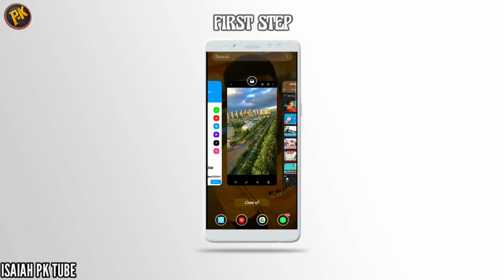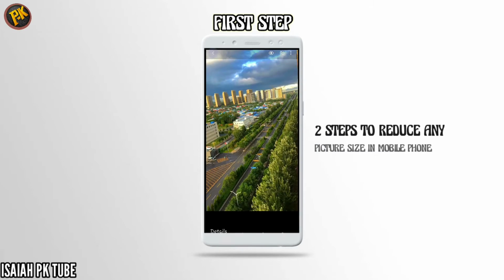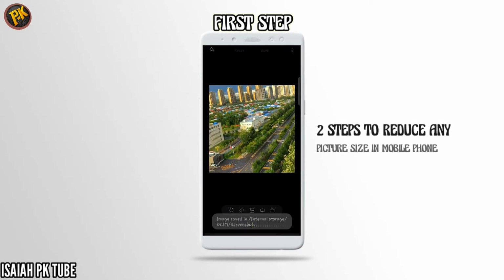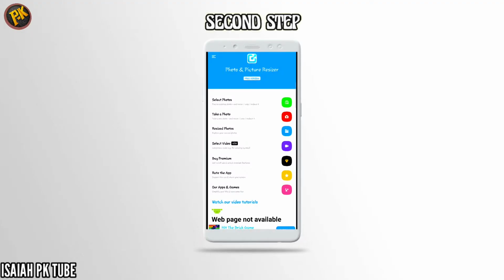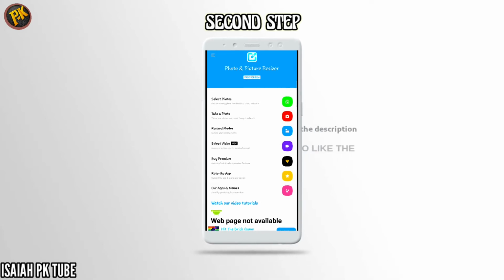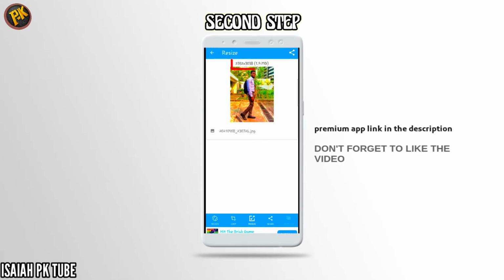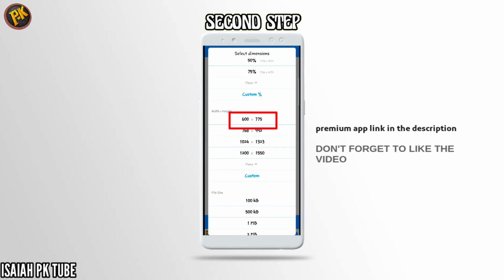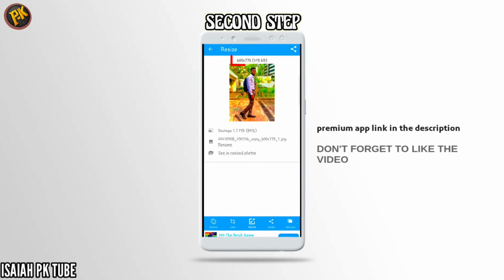HOW TO REDUCE ANY PICTURE SIZE IN MOBILE PHONE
Welcome to ISAIAH PK tube follow this process to reduce any picture size in few simple step in your mobile number